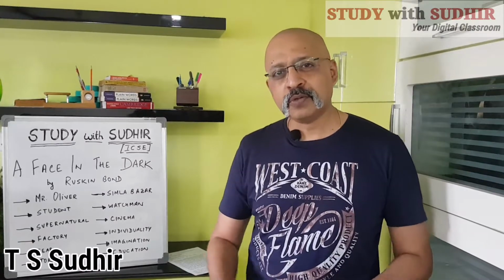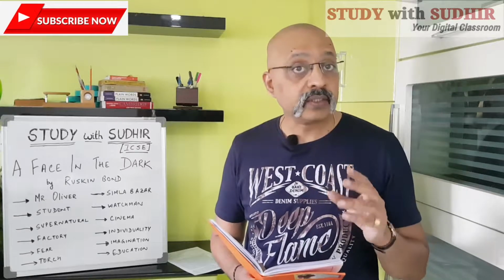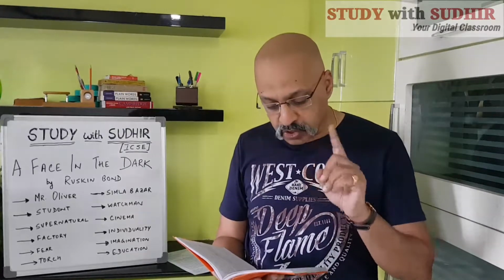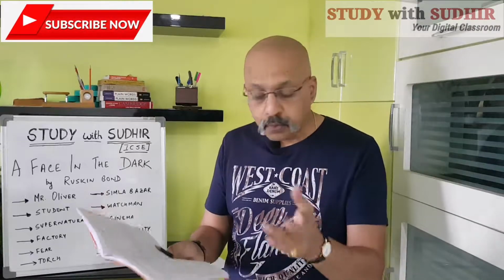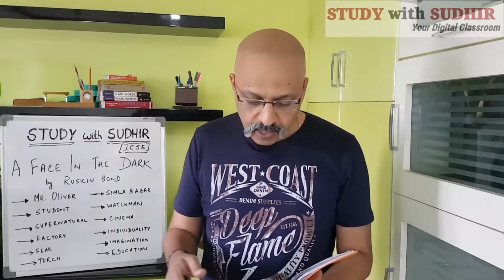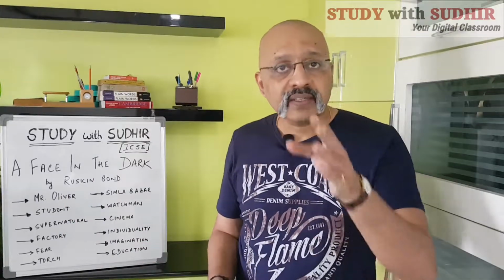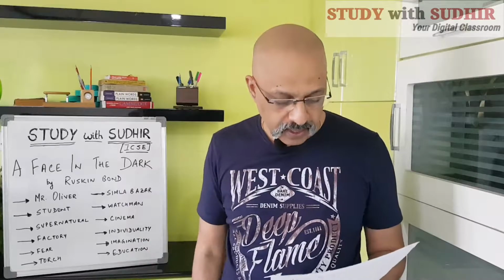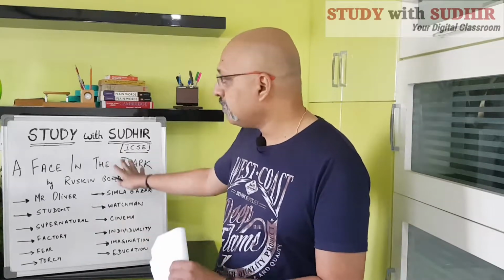A Face In The Dark | RuskinBond | ICSE Class 9 & 10 English | The Best Explanation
A Face in the Dark by Ruskin Bond is a story about a school teacher in Simla (spelt as Shimla now) who has a fascinating experience with two persons in the dark. What happens in the story leaves the reader perplexed as it does Mr Oliver, the teacher. Which is why it is open to interesting interpretations.

We are on Telegram and Instagram.